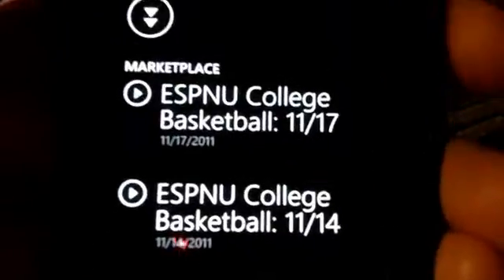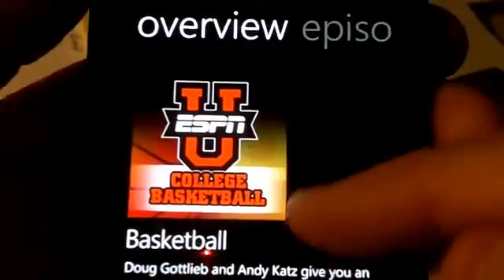Zune Podcasts Marketplace on Windows Phone 7.5 Demo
Podcasts Marketplace in Windows Phone 7.5 "Mango" - Zune Podcast Marketplace Demo - 8 Minutes. Demo given by Rob Greenlee, Former Business Manager, Podcast Marketplace - Xbox/Windows Phone/Zune.